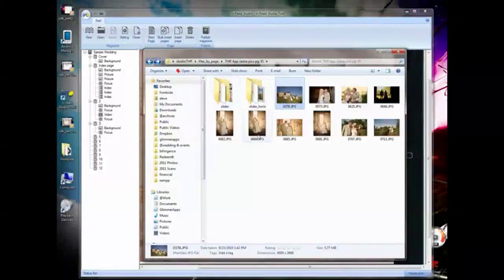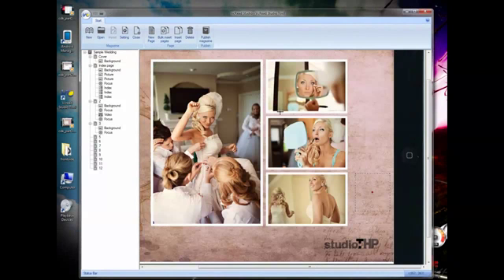How To Use Inforgence America Content Development Kit - Part 2 of 2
Our sister company, Glimmer Apps, shows you how to use our VcRead Content Development Kit to produce amazing interactive digital brochures.